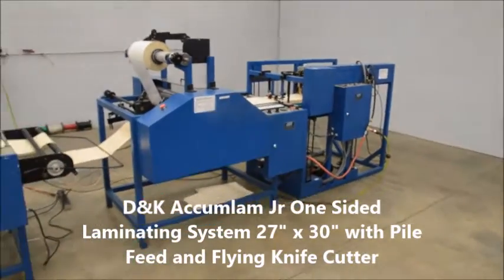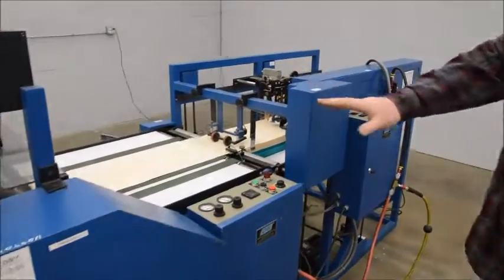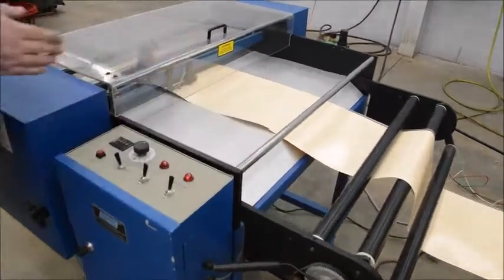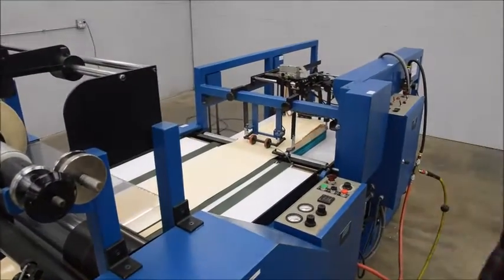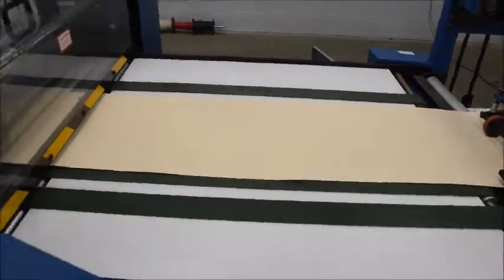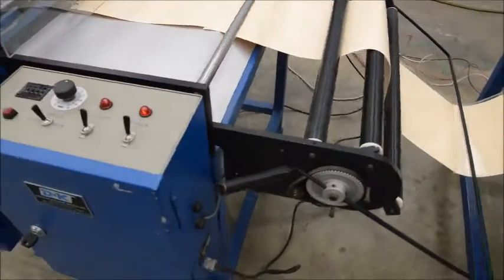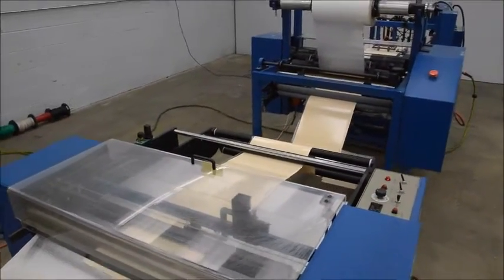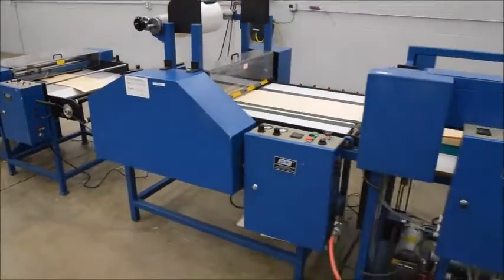D&K Accumlam Jr One Sided Laminating System 27 x 30 with Pile Feed and Flying Knife Cutter